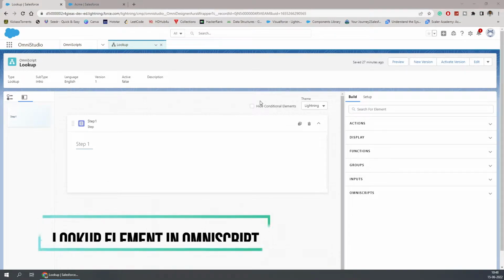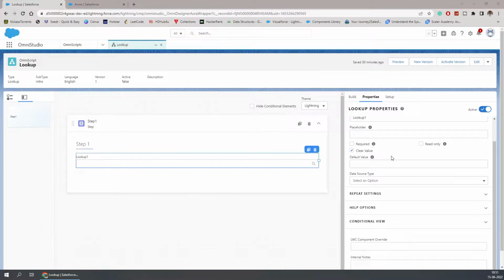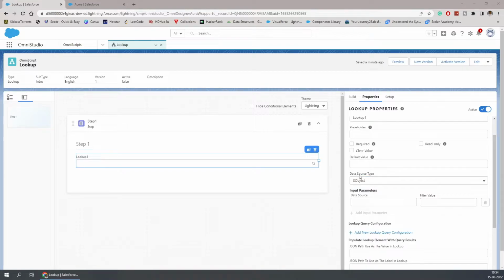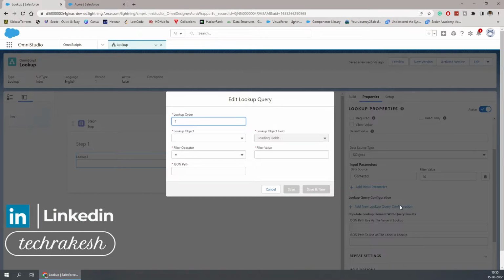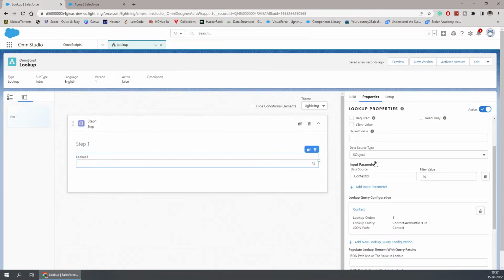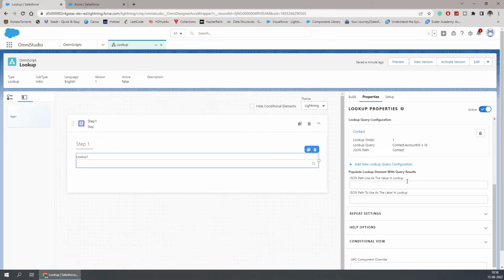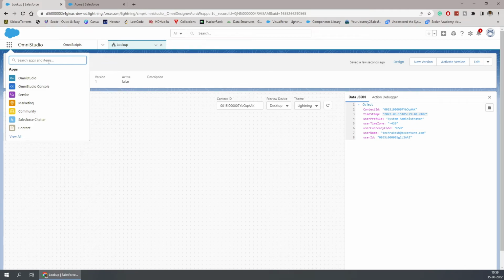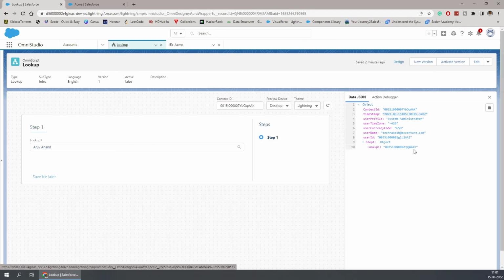Lookup Element in Omniscript | Lookup Element in Omnistudio | Omnistudio Developer Certification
Get me a Cup of Coffee 😀☕☕☕😀